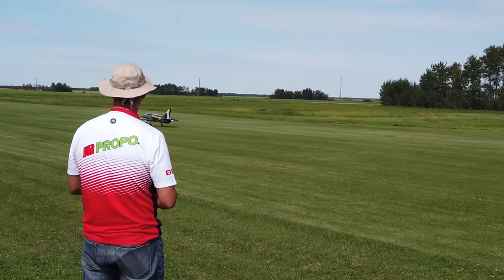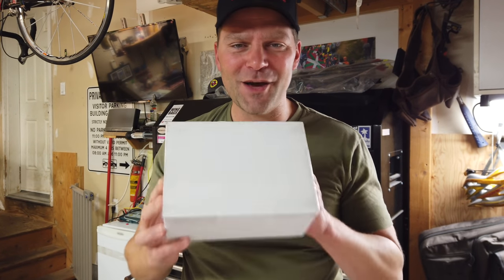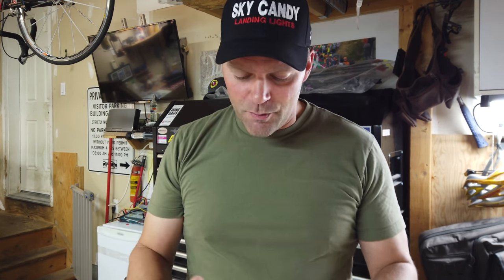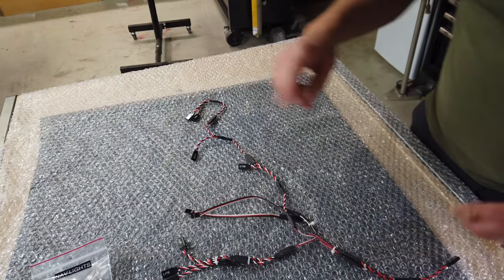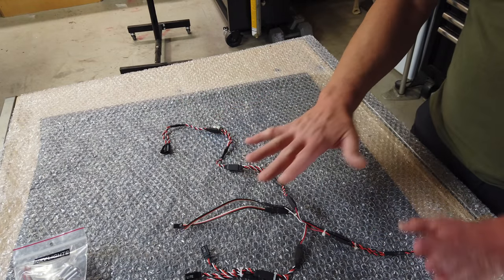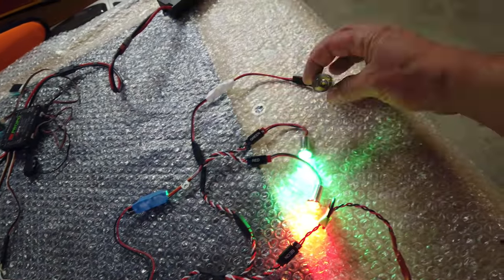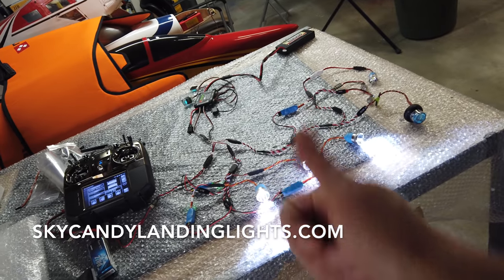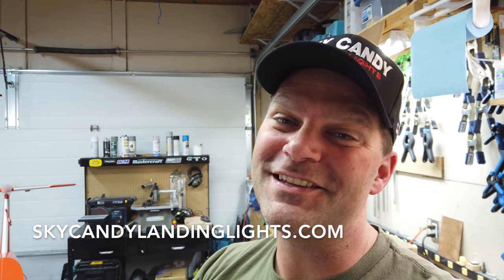Taking Care Of Installing The Little Things - AD Diamond Build Part 10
revoc Skycandy Diamond The New project is here! The Aviation Design Diamond Build continues with the unpacking of the Custom Skycandy Lighting Set! We complete the wing wire harness on the fuselage side, Large flow fittings and pickups installed on the main fuel tanks, Install and modify the Tilson Felt Clunks. Startup tray is manufactured as well as the upgraded Canopy tabs.

- Custom Tanks from CMJets.

The engine in this plane is a Kingtech 210 G4. I did a review, test run video

Chapters.
0:00 Intro and misc items
1:07 Unboxing!
8:20 Front Tray Finished
10:20 Wing Wire Harness
13:18 Tank Hardware Install
15:25 Felt Clunk Modification/Install
21:08 Equipment Tray
24:10 Canopy Hook Upgrade